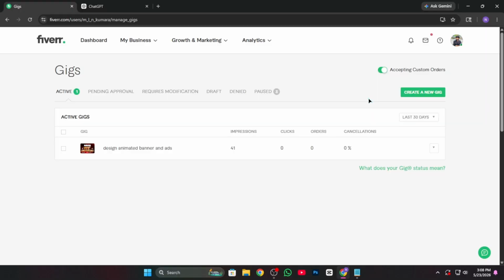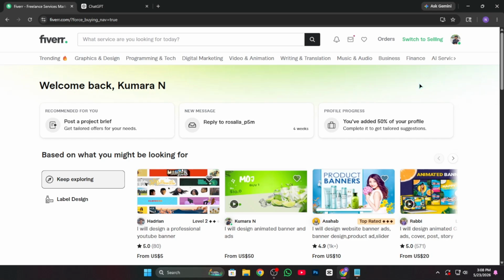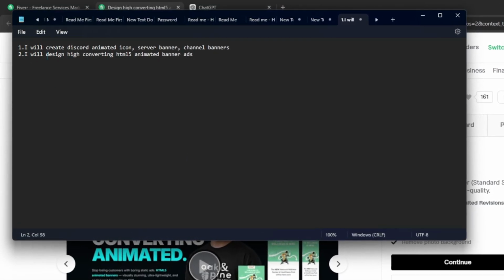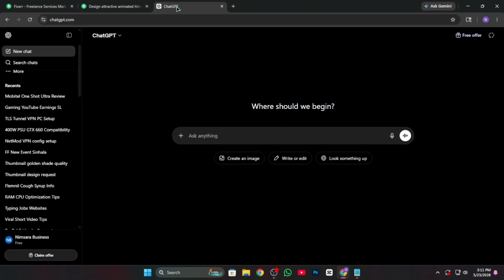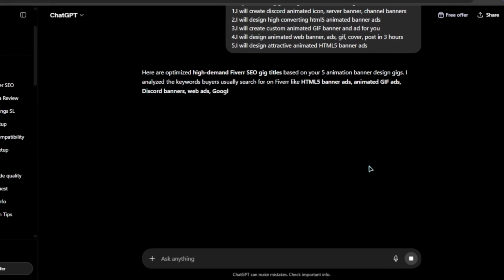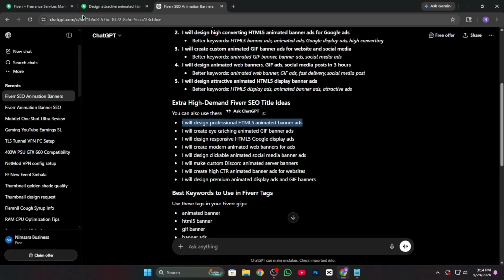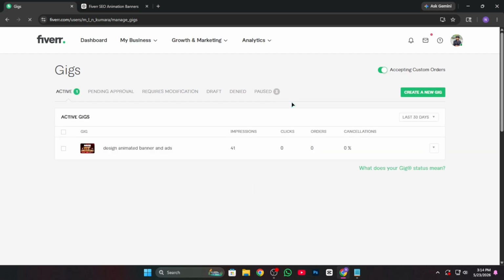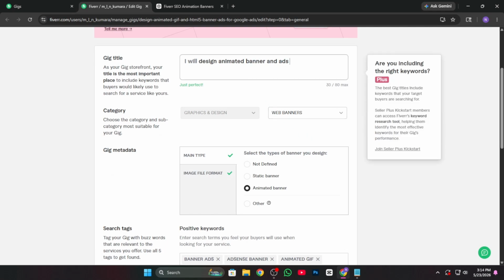​Fiverr Gig Ranking Secrets 2026: Get Your First Order Fast!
How to Rank Fiverr Gig Fast With SEO

🚀 Want to Rank Your Fiverr Gig Fast in 2026?
In this video, I’ll show you how to do Fiverr Gig SEO step by step to get more impressions, clicks, and orders. This method is beginner friendly and works for new Fiverr sellers targeting US/UK buyers.

Want to know how to create a gig on Fiverr that stands out? This fiverr tutorial for beginners will walk you through the steps to craft a successful fiverr gig. Learn how to make money on fiverr by creating effective fiverr gigs that attract buyers. 🚀

🔥 In This Video: ✔️ Fiverr SEO Tips
✔️ How To Rank Fiverr Gigs
✔️ Keyword Research Method
✔️ Gig Title Optimization
✔️ Fiverr Tags Strategy
✔️ Increase Impressions & Clicks
✔️ Get More Orders Fast

📈 Real Fiverr Results & Proof Included!